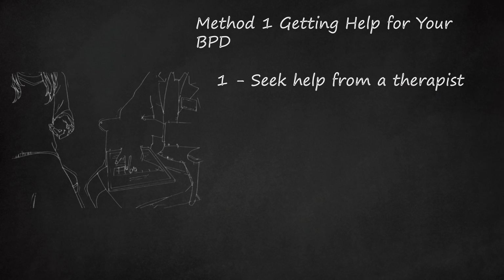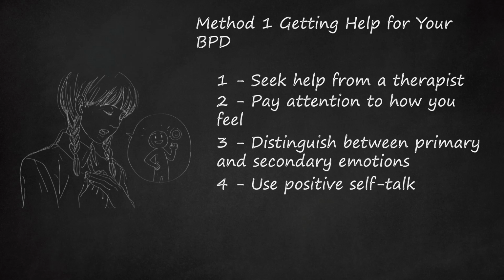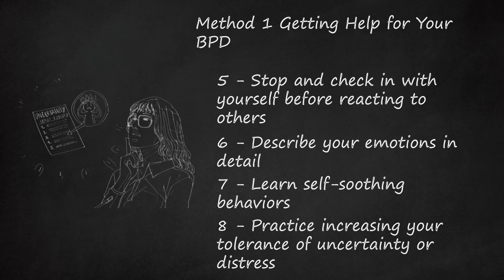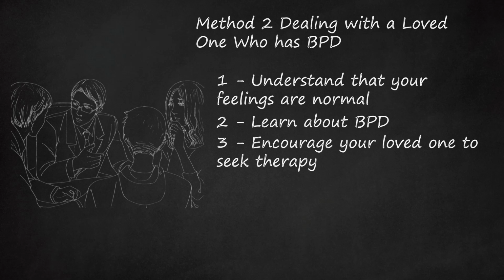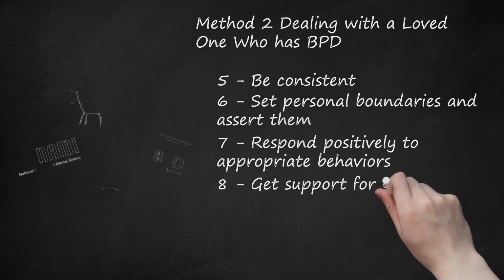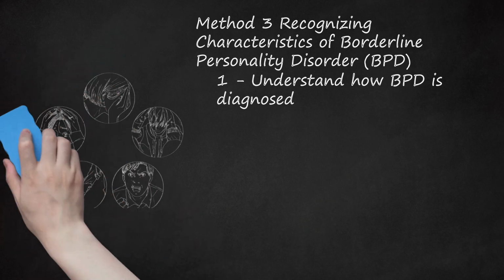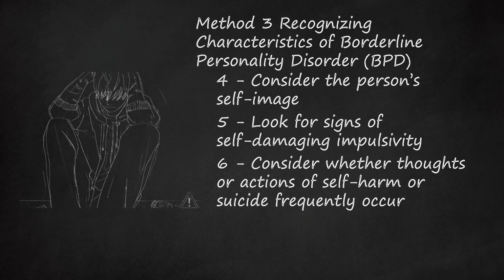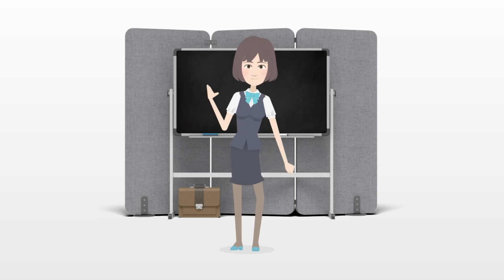Dealing with Borderline Personality Disorder: Strategies for Emotional Regulation and Seeking Help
This video description discusses strategies for emotional regulation and seeking help for dealing with Borderline Personality Disorder (BPD). BPD is a type of personality disorder characterized by instability in personal relationships and self-image. People with BPD have difficulty identifying and regulating their emotions. Seeking help from a therapist is a common treatment option, with Dialectical Behavior Therapy (DBT) and schema-focused therapy being effective approaches. It is important to pay attention to one's emotions and learn to recognize and label them without judgment. Distinguishing between primary and secondary emotions can help in emotional regulation. Using positive self-talk can also be beneficial in challenging negative reactions and habits. Overall, this video provides insights on how to deal with BPD and seek appropriate treatment and support.